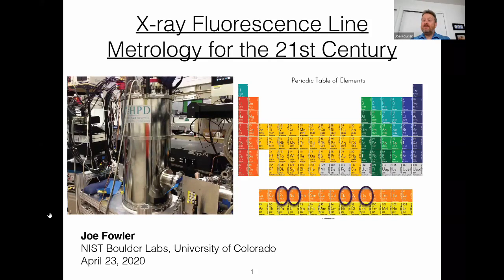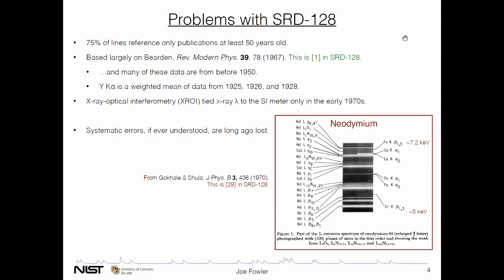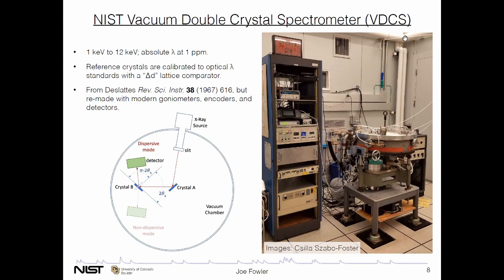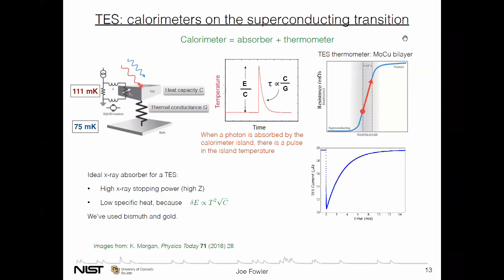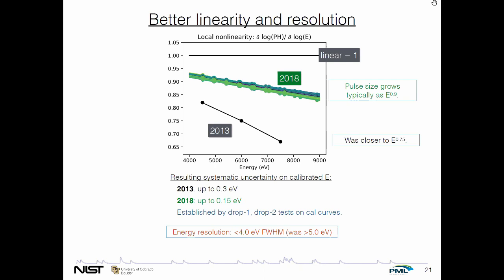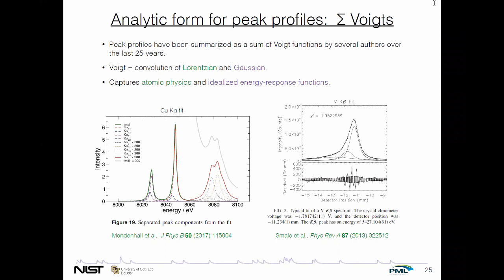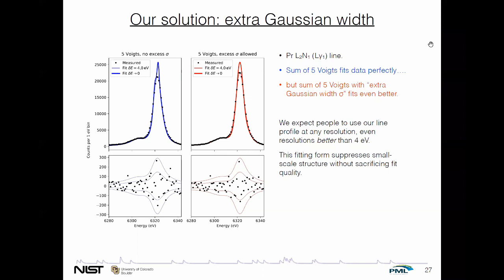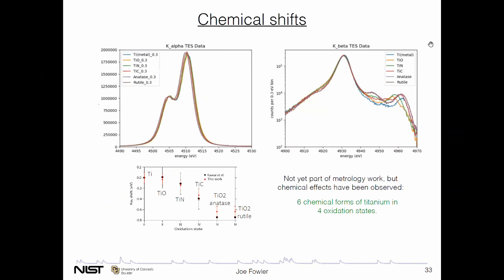X-ray Fluorescence Line Metrology for the 21st Century: XAS Journal Club, Joe Fowler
Title: X-ray Fluorescence Line Metrology for the 21st Century
Speaker: Dr. Joe Fowler (NIST)
Abstract: Databases of x-ray fluorescence line energies such as those of Deslattes (2003) and Bearden (1967) are critical to the calibration of any analytical tools that identify elemental compositions by their x-ray “fingerprints.” To be useful, such tables have to favor completeness over accuracy. Unfortunately, a full 75% of the lines in the current NIST database (SRD-128) rely on measurements at least 50 years old, coming from an age when the SI meter and the x-ray wavelength had never been tied together. Worse, SRD-128 lacks all information about line shapes or any M lines whatsoever. At NIST, we have begun a program to measure as many lines as possible with transition-edge sensor (TES) microcalorimeters, starting with the hard x-ray L lines of certain lanthanide metals. As Kelsey Morgan described on March 30, a TES combines advantages of solid-state detectors and diffractometers: it measures an enormous spectral region at once with resolving power of 1000 or higher. In tandem, we have also rejuvenated the SI-traceable diffractometer of Deslattes’ team, in order to expand the limited set of lines available for calibration of the TES spectrometer.